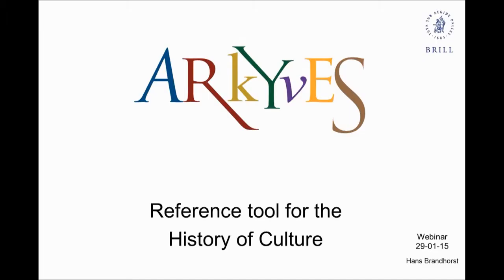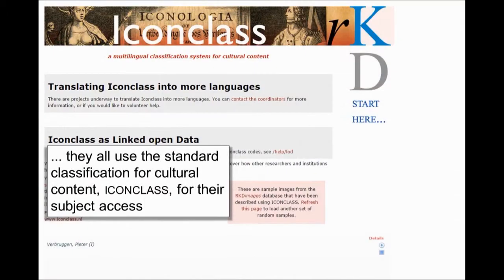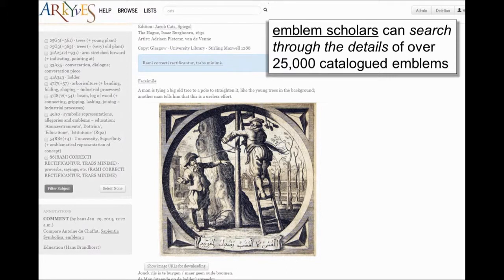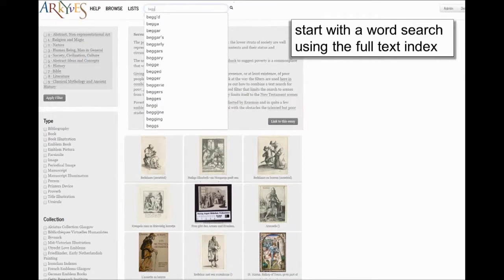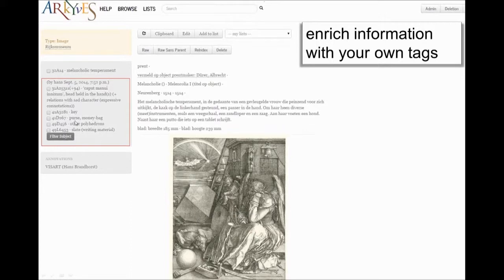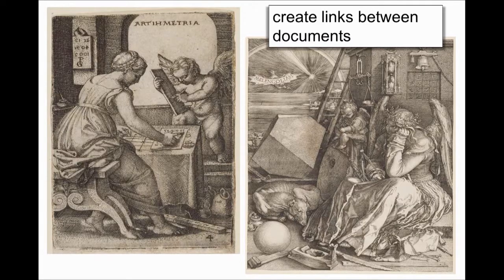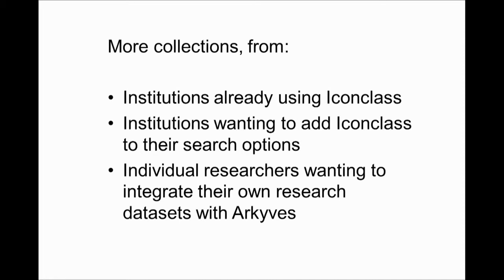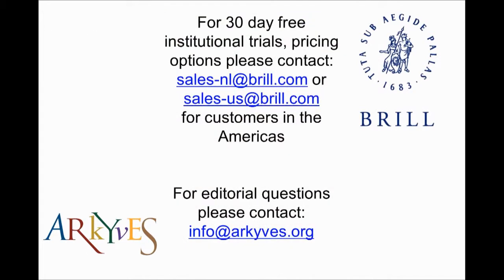Arkyves demo: product information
Information about 'Arkyves, Reference Tool for the History of Culture': what is it, how can you use it, the different tools, future developments, and more.

A project of Brill's Art History department, Arkyves is a rich database for thematic searches across a wide variety of cultural heritage collections, contributed by partners like the Dutch Rijksmuseum, the Netherlands Institute for Art History, the Herzog August Bibliothek, and the university libraries of Milan, Utrecht, Glasgow, and Illinois.